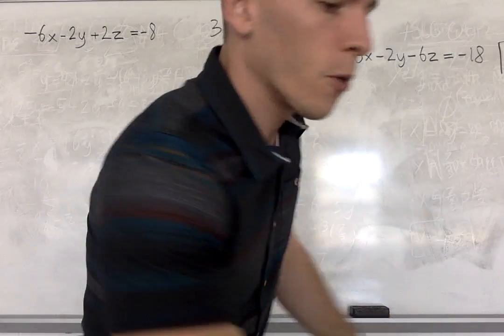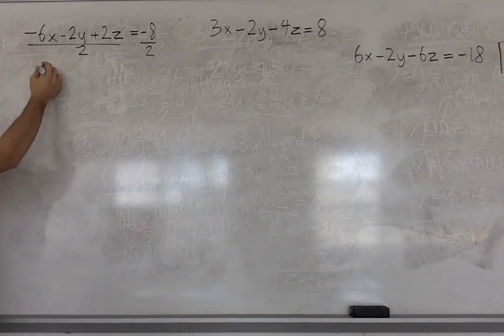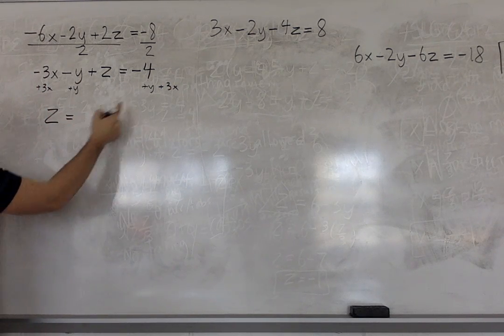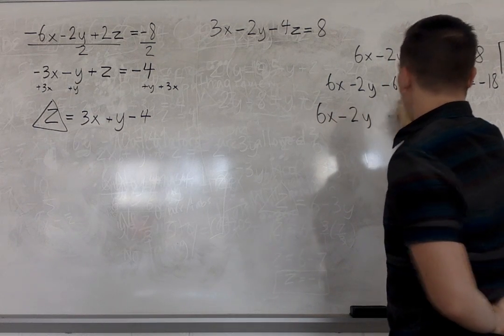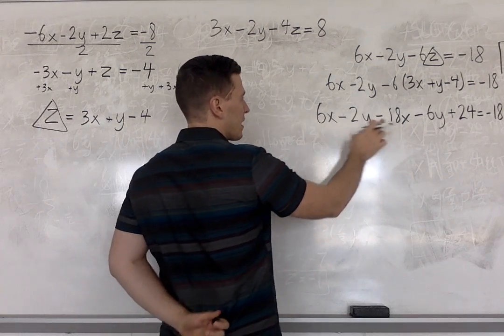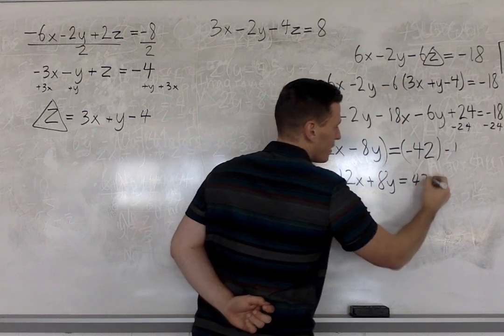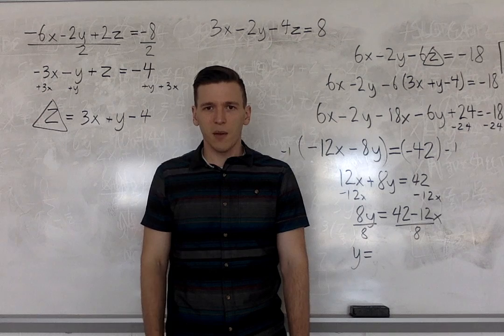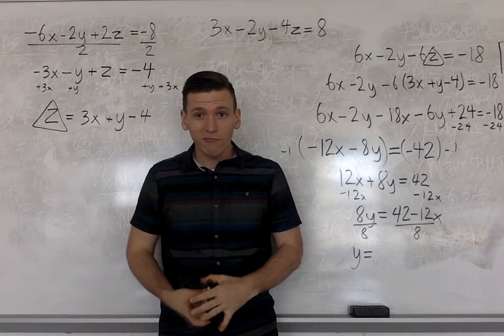Systems of 3 Variables - Homework game TOO STRONG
Love y'all! Work hard, please!